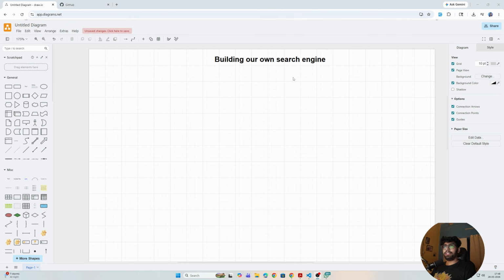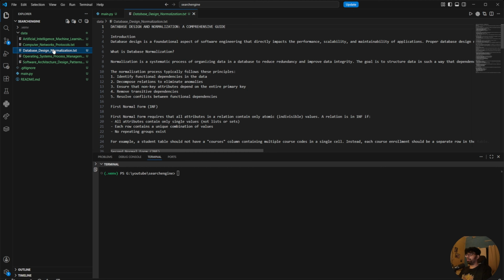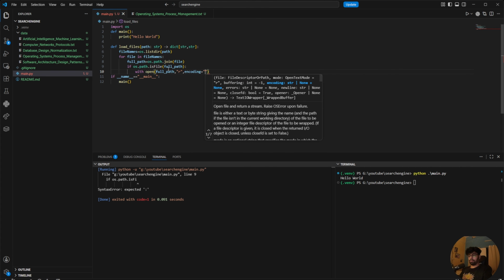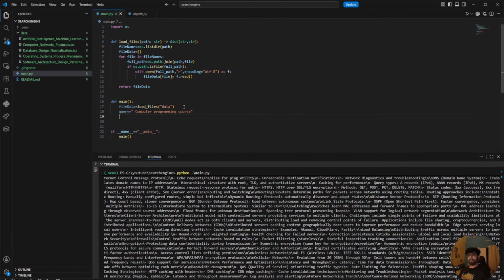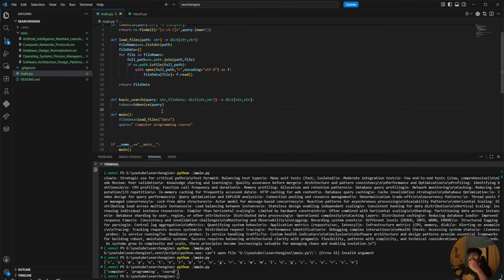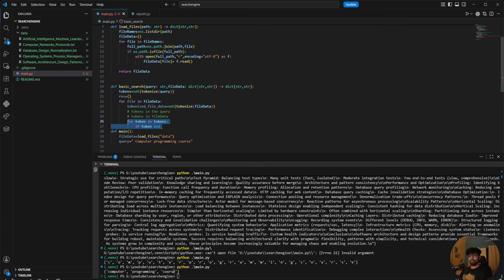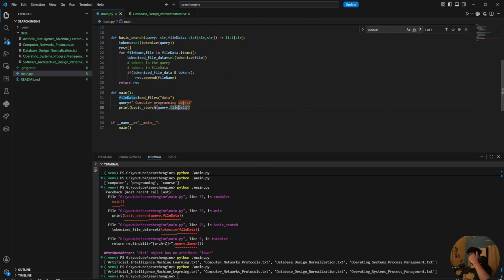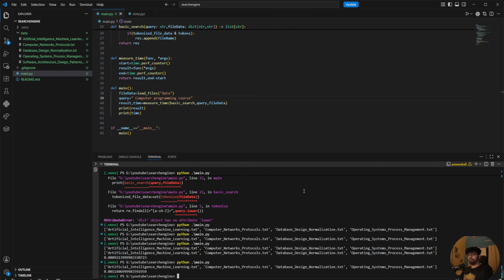Day 1: I Built the Simplest Search Engine in Python... Starting with 5 Text Files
I am building SearchForge, a search engine from scratch in Python.
In Day 1, I am starting with the simplest possible version: searching 5 local text files from the terminal. No Elasticsearch, no database, no AI, and
no frameworks - just Python, tokenization, and a basic search loop.
This version is intentionally simple. Over the next 30 days, I will upgrade it with an inverted index, ranking, TF-IDF, BM25, phrase search,
Boolean queries, a FastAPI backend, a web UI, a crawler, workers, sharding, and benchmarks.
Today we build:
- Load text files from a folder
- Tokenize queries and documents
- Search documents with a basic Python loop
- Print matching files in the terminal